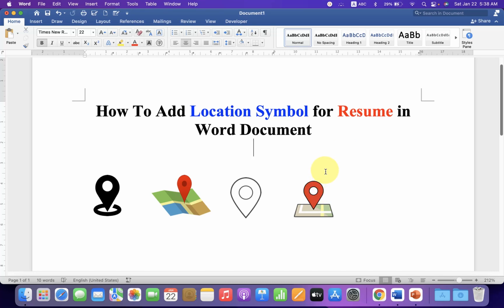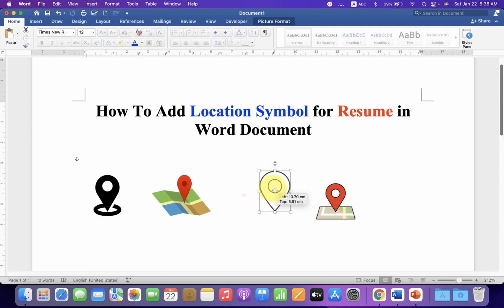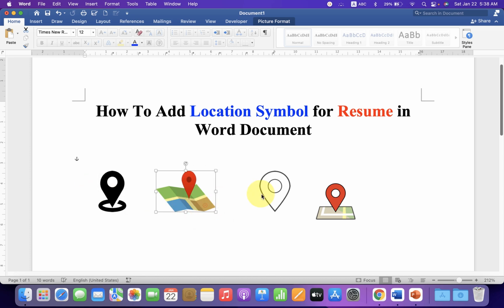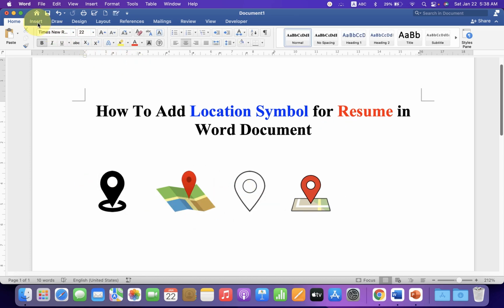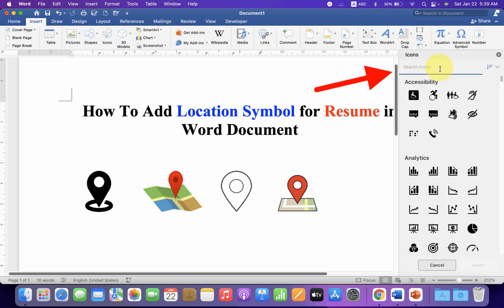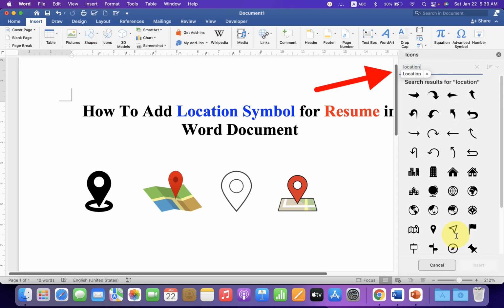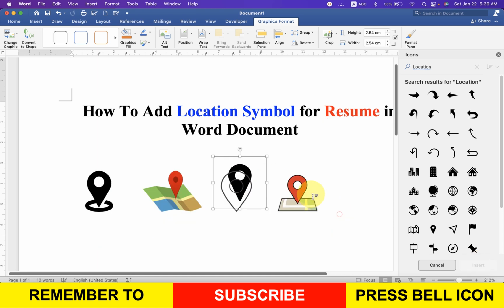Location Symbol for Resume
How to add location symbol for resume in Word document is shown in this video. Follow the steps to insert home address symbol for CV in MS Word. There are two methods to insert icons in word